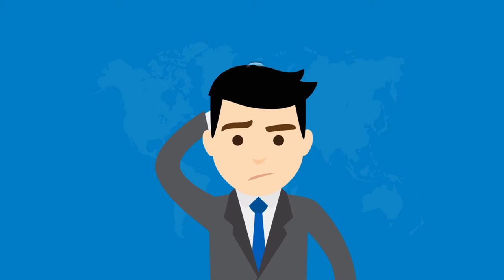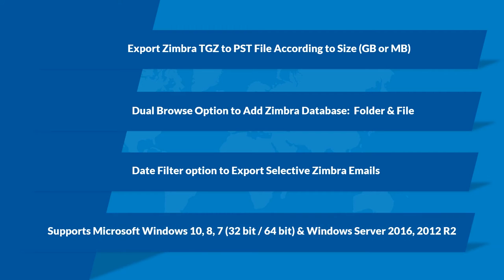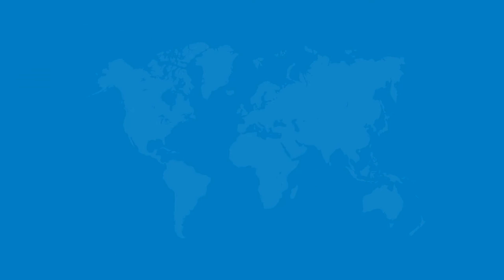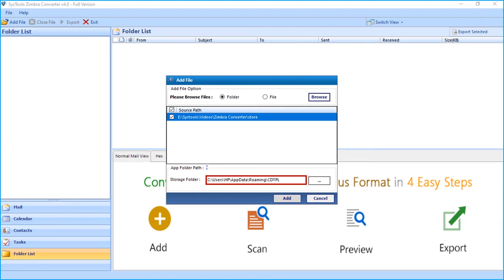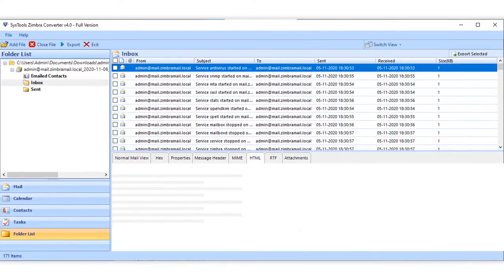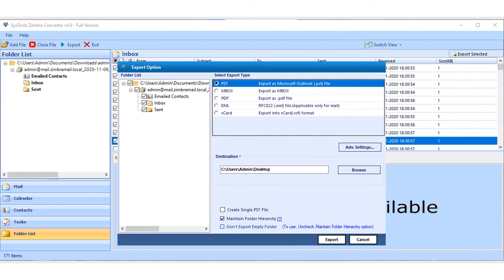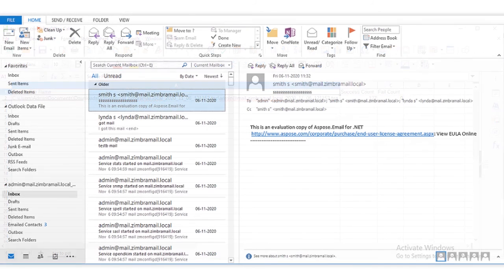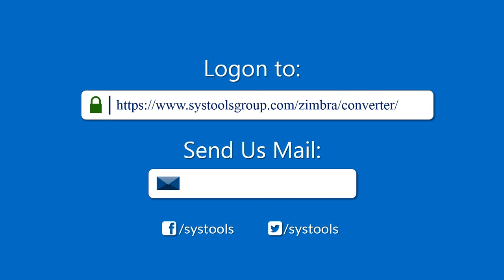How to Convert Zimbra TGZ Mail Files to Outlook PST | Best Solution 2021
If you are searching for how to Convert Zimbra TGZ Files into different file formats like PST Mbox, PDF, EML or vCard, then in this video, we will walk you through the perfect method of Converting All you Zimbra Emails effortlessly in a few simple clicks using Systools Zimbra Converter tool.

The tool helps in Migrating Zimbra Files into Outlook Format in a very smooth Manner. The tool is capable of exporting Zimbra Emails along with its Attachments, Contacts, Calendar & Tasks etc. The tool Provides dual browse option to add zimbra database, One is the folder option and the Other is the file option.

The tool also supports conversion of Zimbra TGZ Mails into file formats like Mbox, PDF, PST, EML & vCard. There is Date filter option provided to export Selective Zimbra Emails in Outlook.

Microsoft Outlook Installation is not required to convert Zimbra TGZ Mail files into PST File. The Software is Compatible with All versions of Zimbra Desktop 7.3.1, 7.3.0, 7.2.8, 7.0.1 etc. And the software supports Microsoft windows 10, 8,7 (32 & 64 bits) & Windows server 2016,2012 R2.